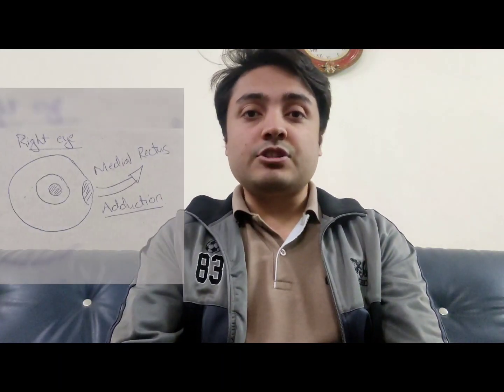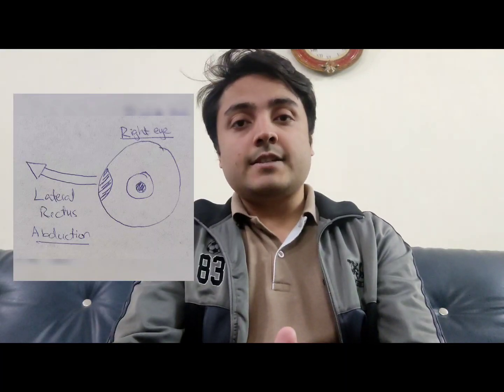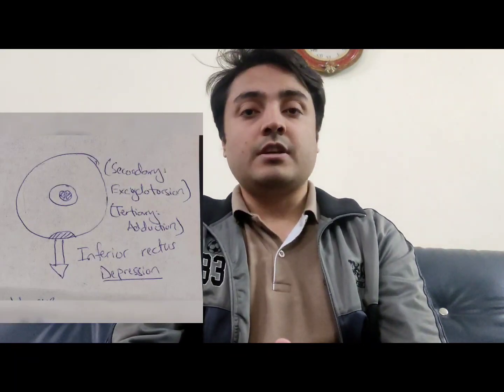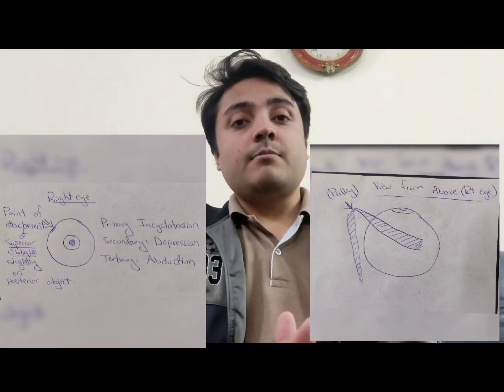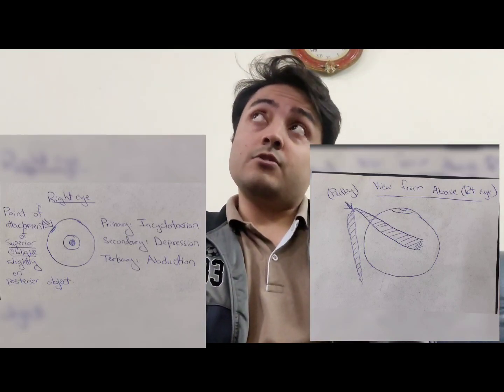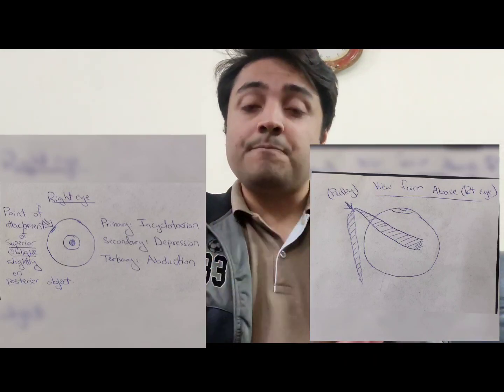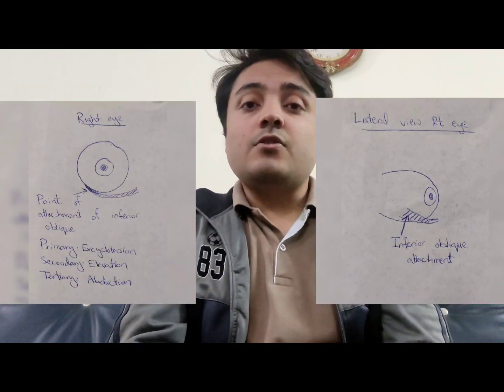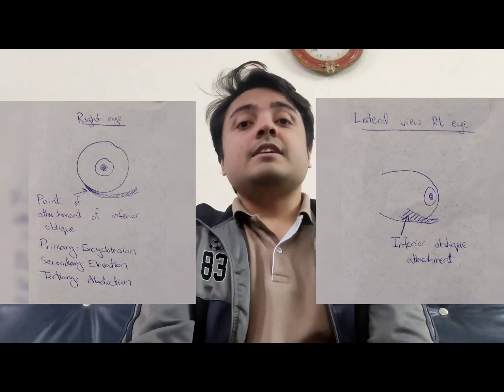Extraocular Eye Muscles and functions | Explained 👁️